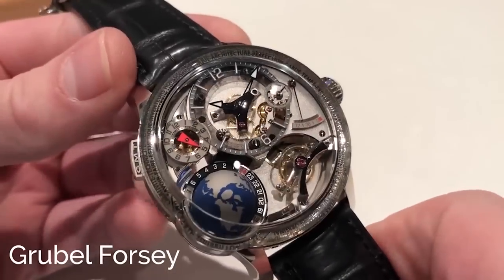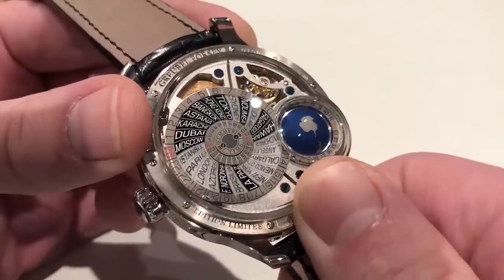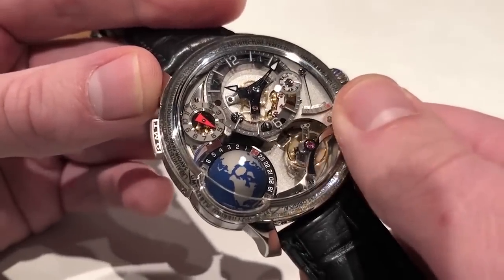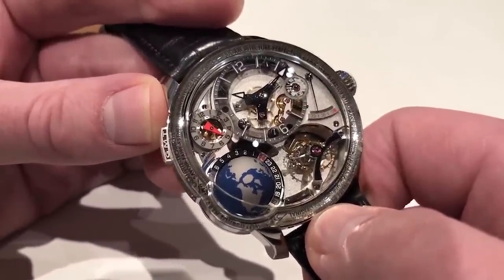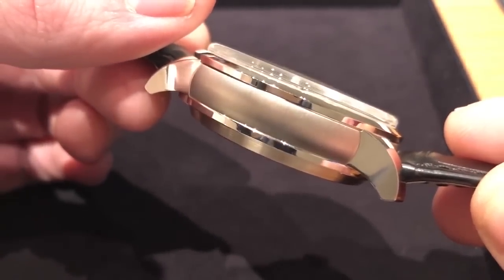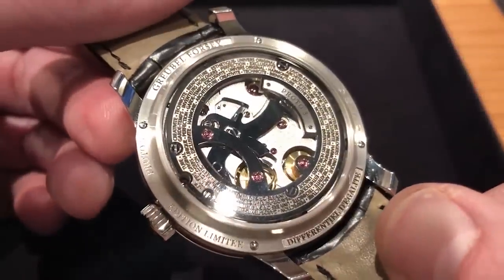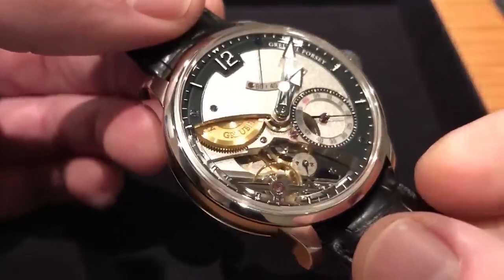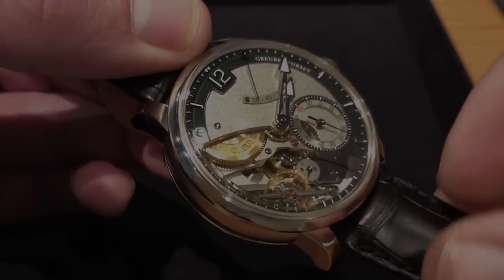Thursday Throwback: Two Stunning Watches from SIHH 2018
SIHH is right around the corner and we're gearing up to supply you guys all the insights and impressions we get from the event, so we thought it would be an appropriate time to look back at some of the most stunning and technologically advanced watches from last year: the Greubel Forsey GMT Earth and Différentiel d'Égalité! Hear Tim get hands on with the watches right after they were shown to the public and break down why they were such a marvel.

What are your expectations for this year's shows and what are you hoping to see?